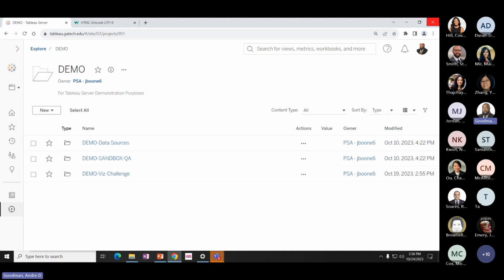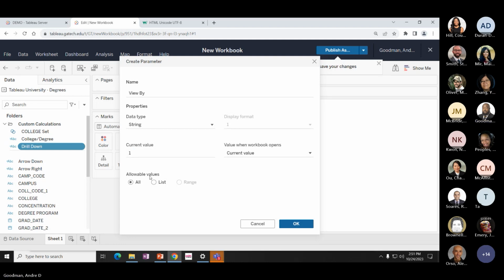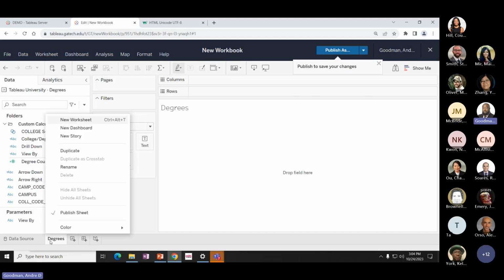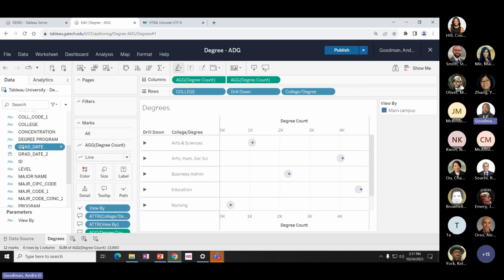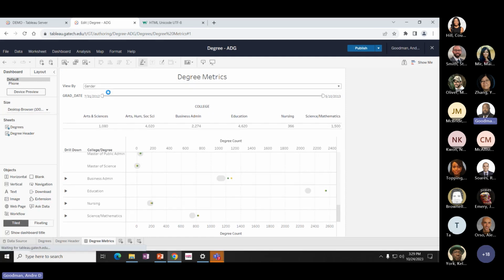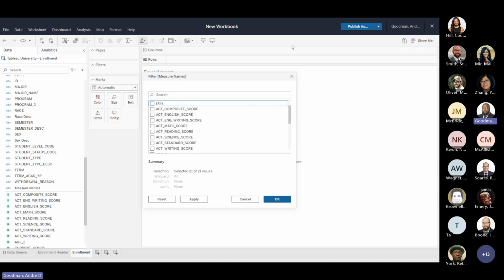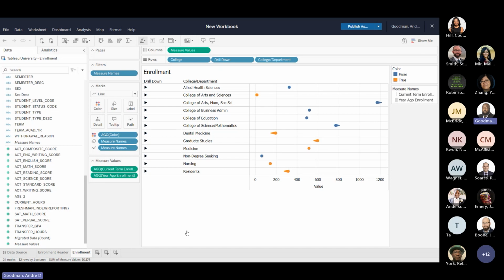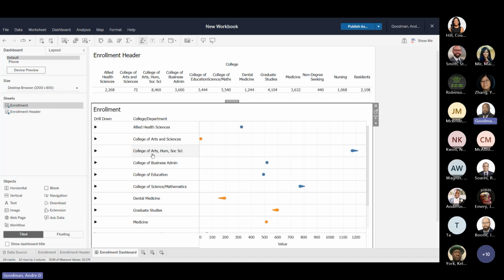Mastering Advanced Techniques in Tableau: A Deep Dive into the GT Enterprise Tableau Server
Mastering Advanced Techniques in Tableau: A Deep Dive into the GT Enterprise Tableau Server for Experienced Developers

Presenters: Andre Goodman and Lou Kaba